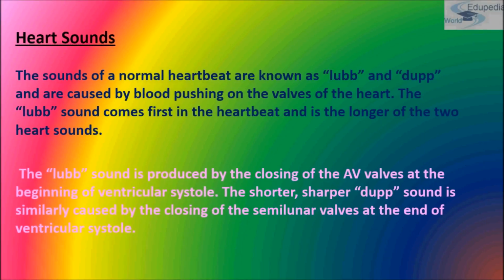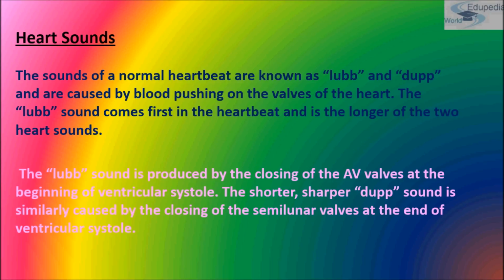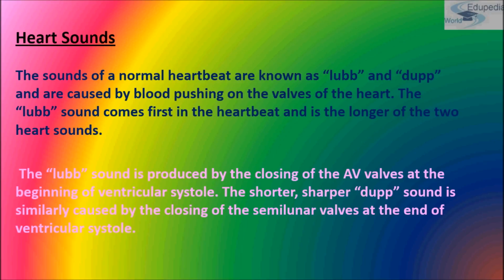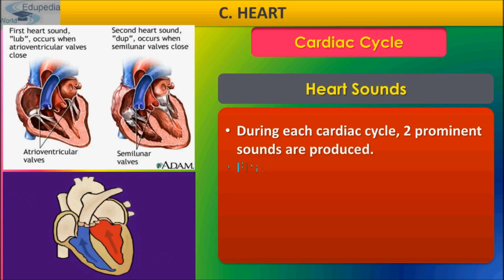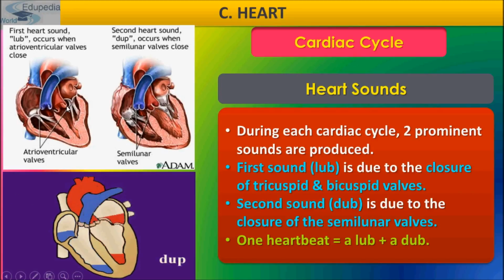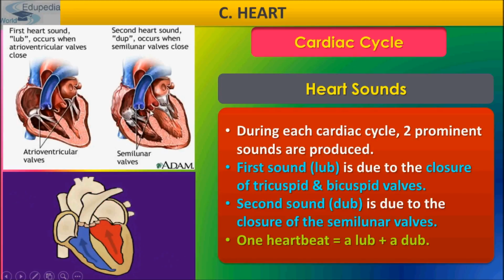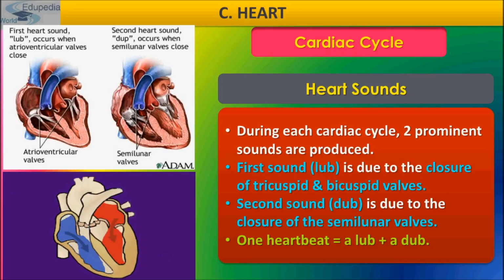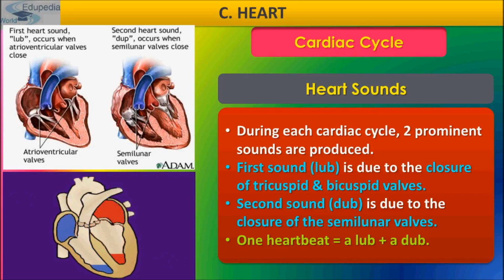Circulatory System | Heart Sound/Heart Beat | Introduction | Diagrammatic Representation | Part 5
~ Circulatory System  (Contd...)

Topic Covered :

# Heart Sound:

     - Introduction : 00:00:15 - 00:06:57
     - Heart Sounds
       * Heart Beat or normal heart sounds are called Lub and
          Dub/Dup.
     - Diagrammatic representation of Heart Sounds